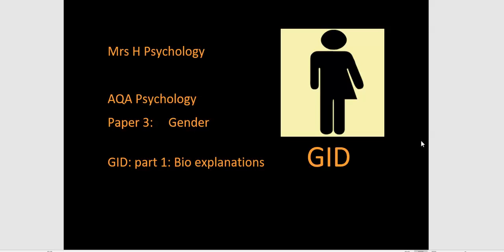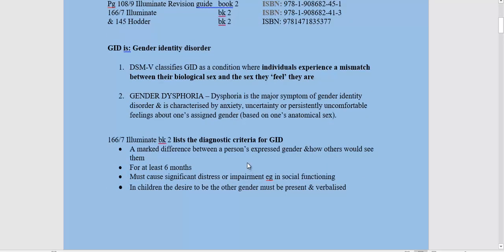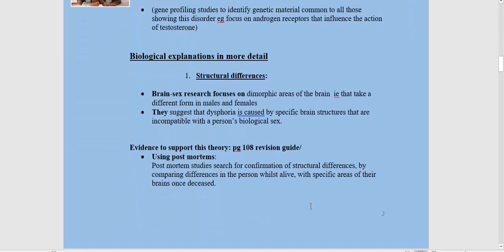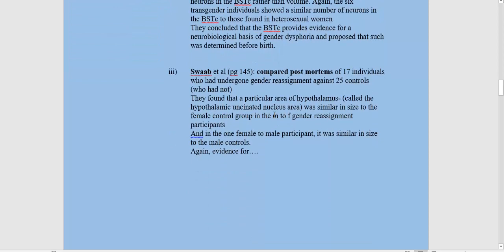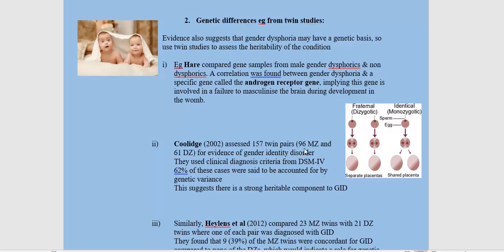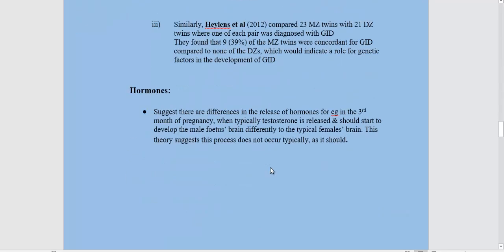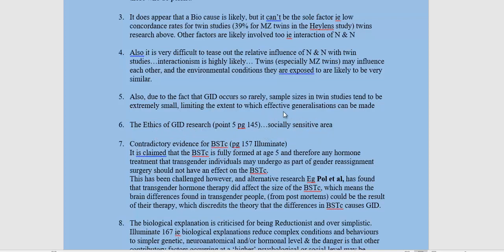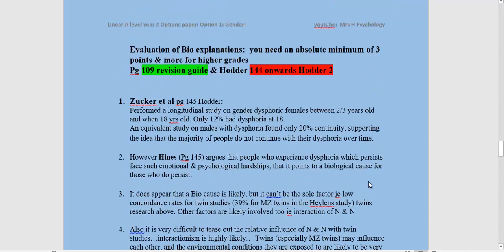A Level AQA: Gender dysphoria (GID) part 1 Biological explanations video 9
AQA Gender: atypical development: Gender dysphoria part 1. Video 9 in the series
(previously gender identity disorder (GID)